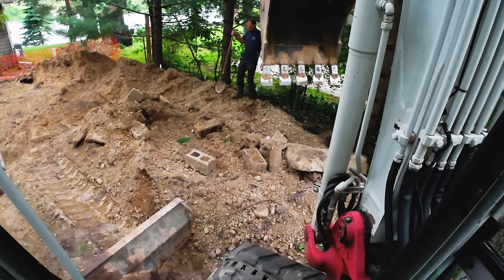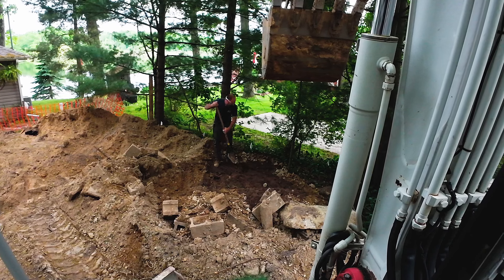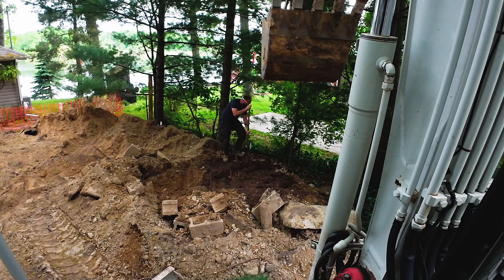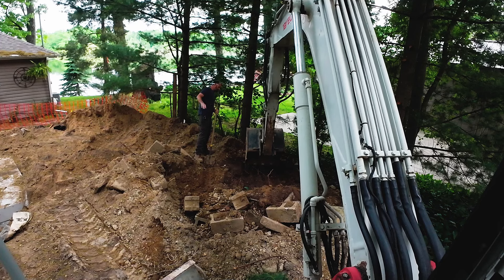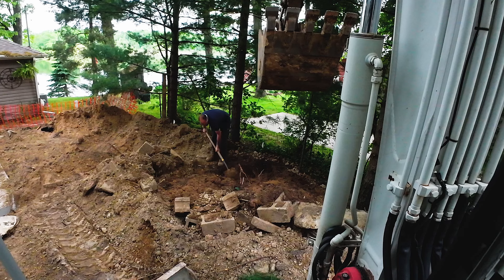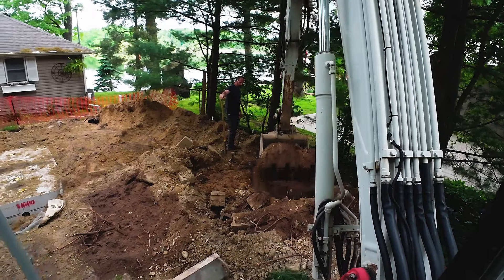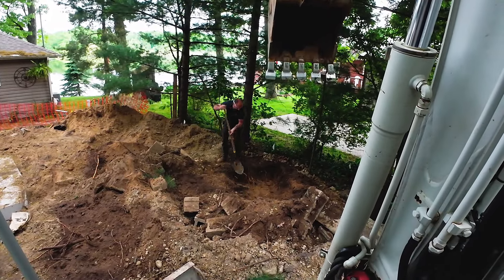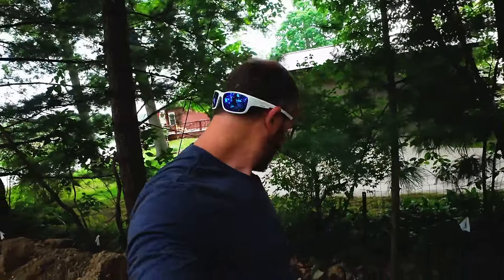How To Expose Utilities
In today's Down & Dirty we're talking about how to expose utilities.